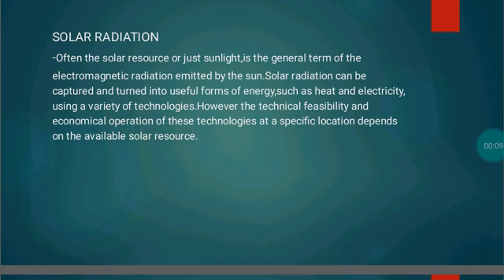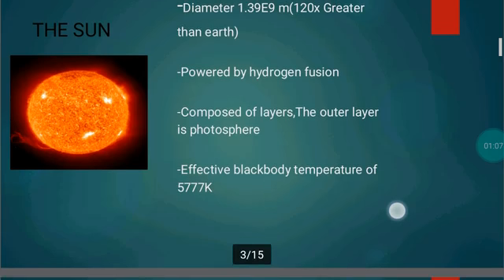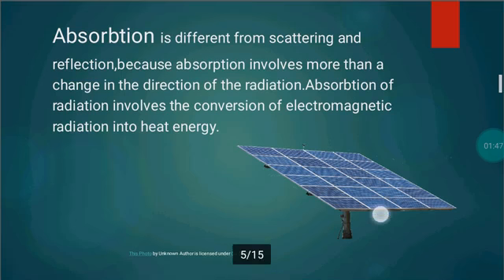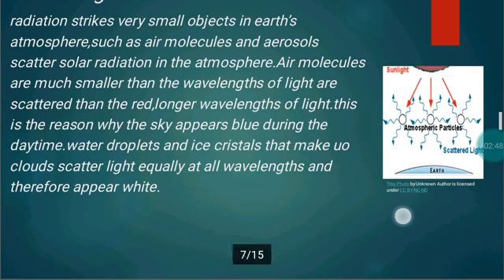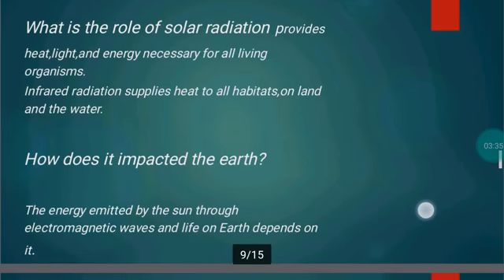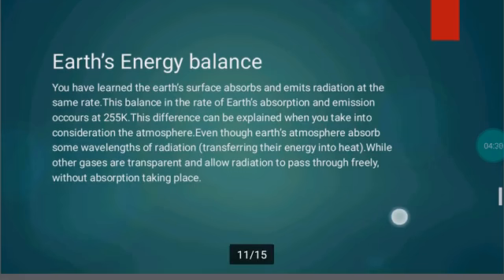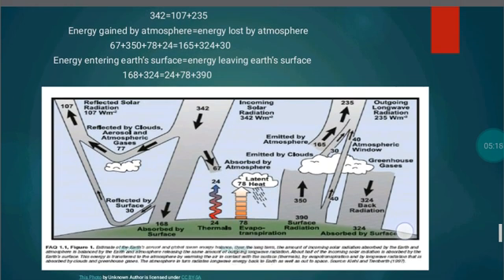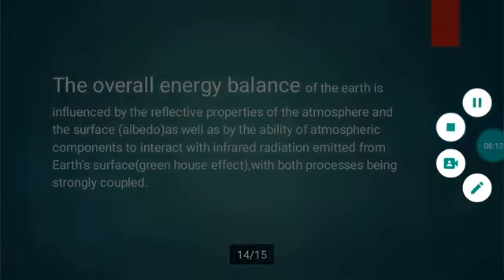2.3 Solar Radiation and Earth's Energy Balance | by Esil Amoloria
*spoken in English & Cebuano